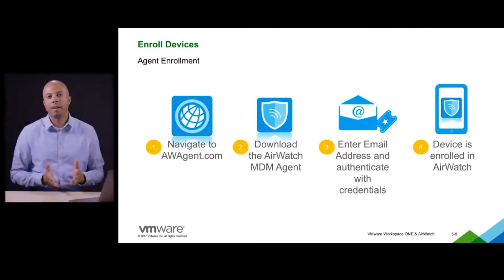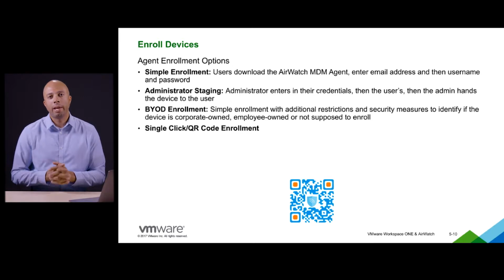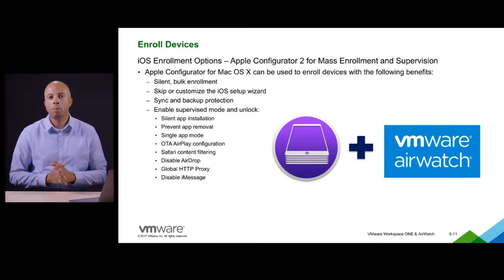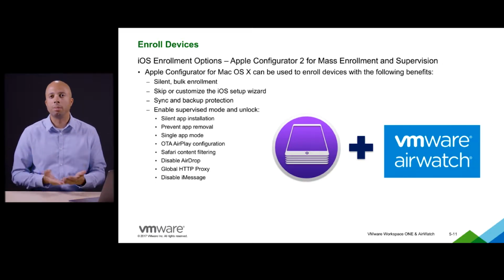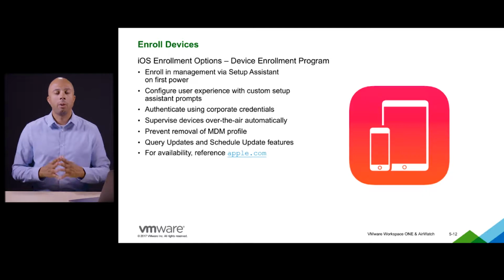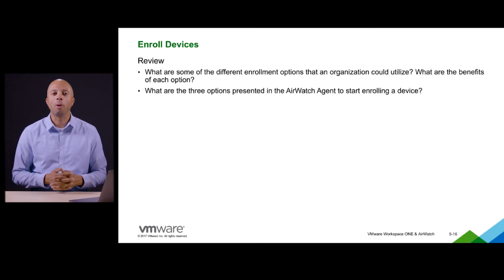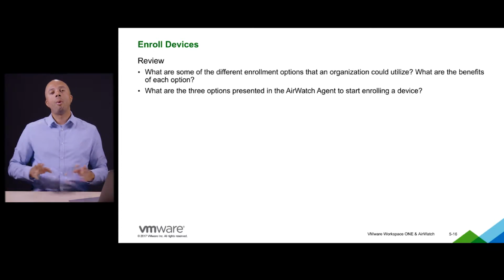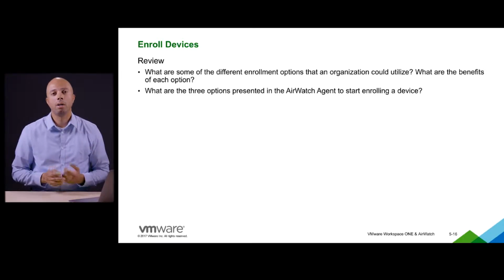2 Inscribir dispositivos